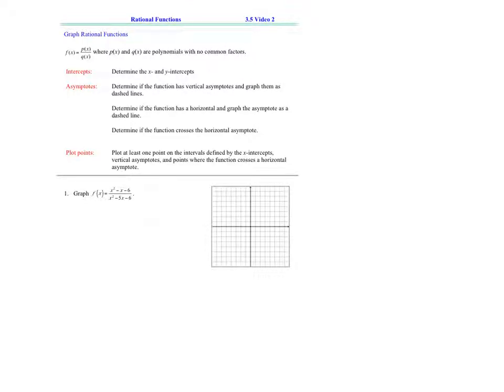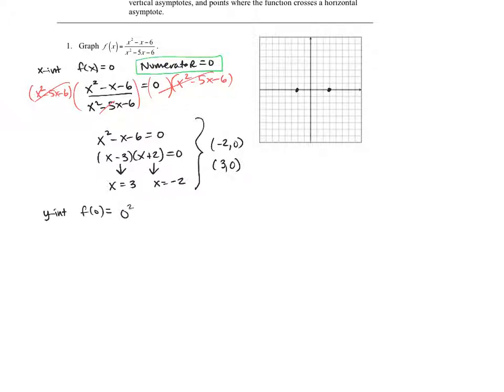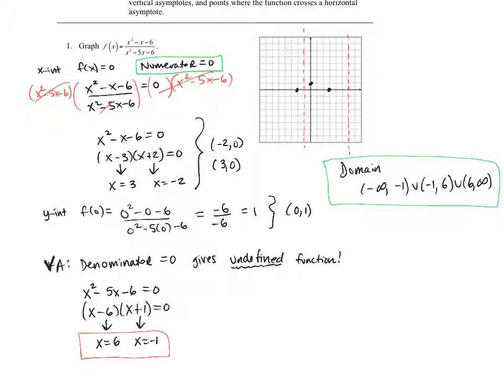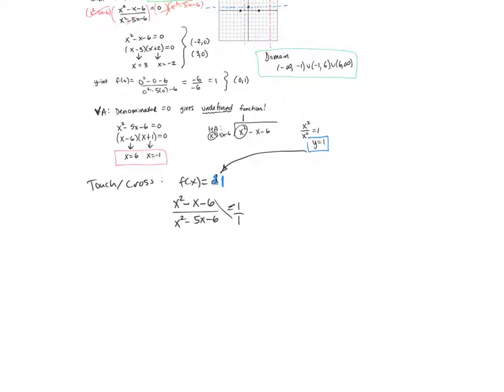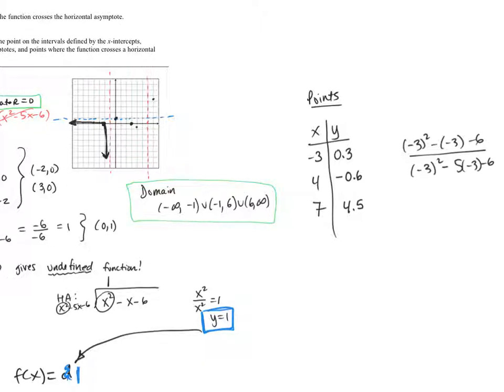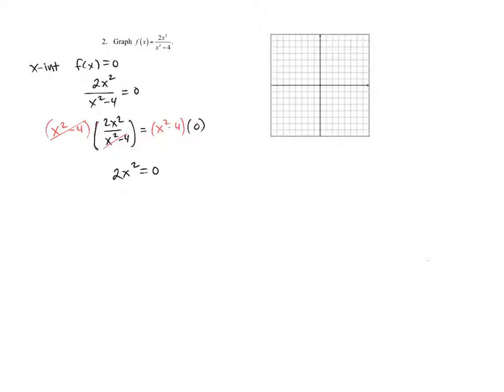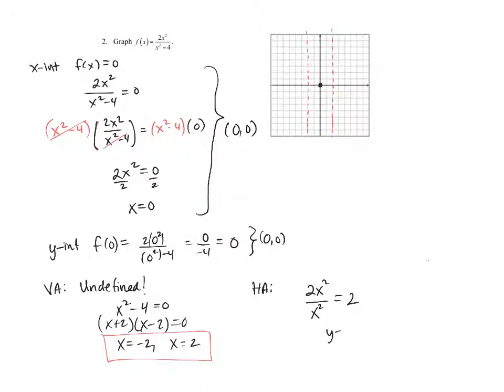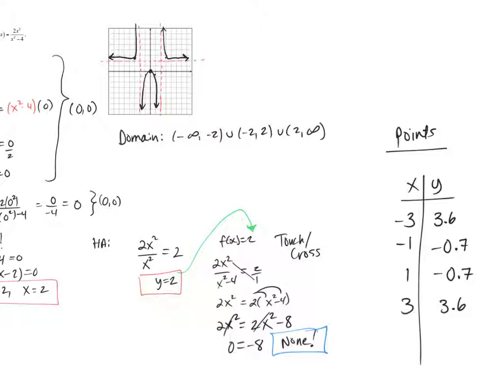3.5 video 2 - Graphing Rational Functions